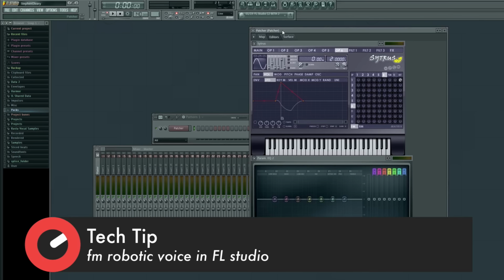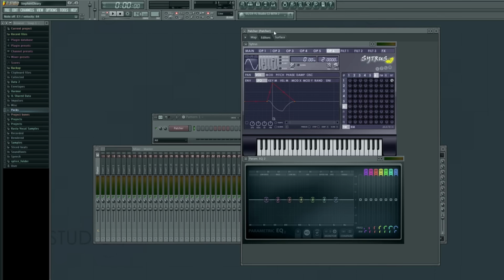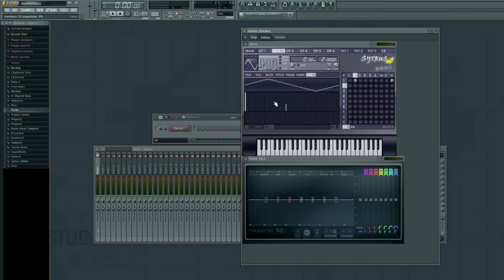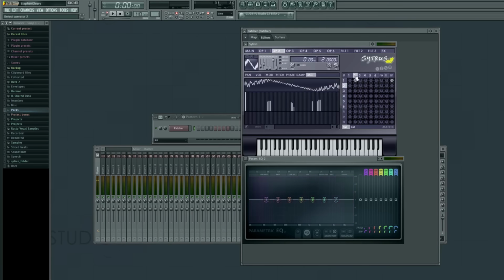Creating an FM robotic voice in FL studio - SeamlessR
Taken from Tech Tips Volume 18

In Vol 18 you get nine all new tech tips to help you get the best from your DAW and speed up your workflow.

Here FL Studio Jedi master SeamlessR shows us how to create an FM noise for a wicked robotic sound. Then get more tips and tricks in the link above.